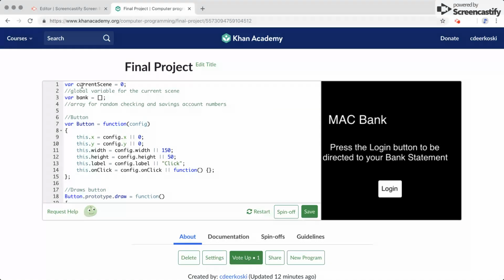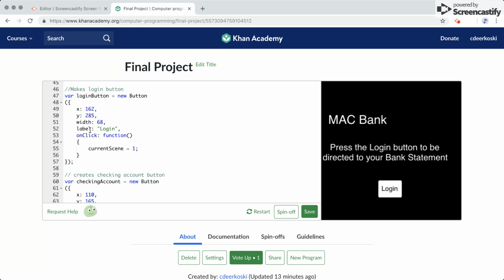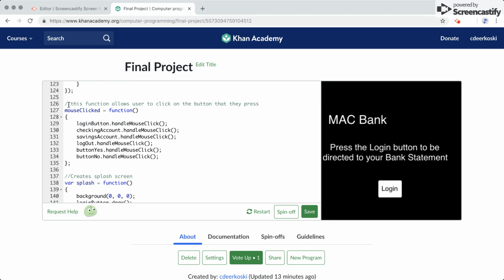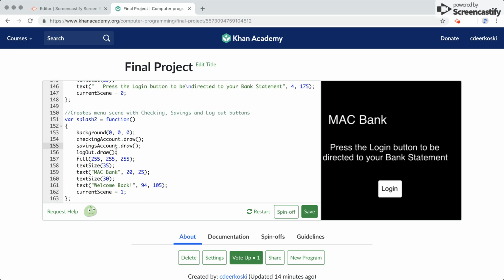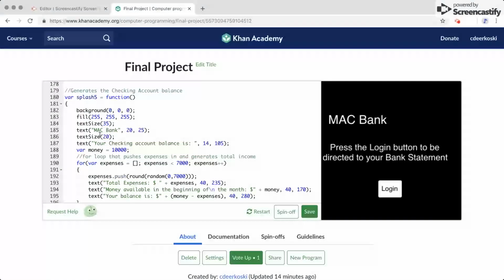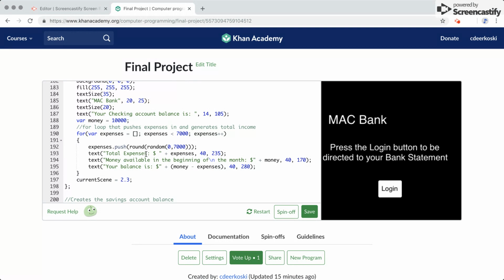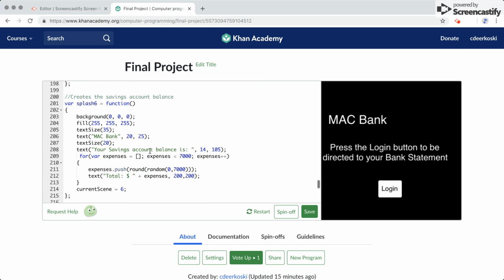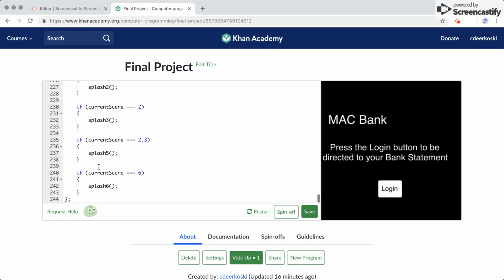Caitlyn Deerkoski CSC106 code explanation